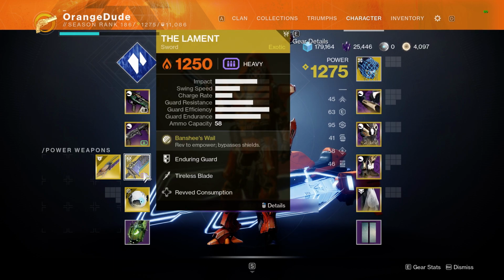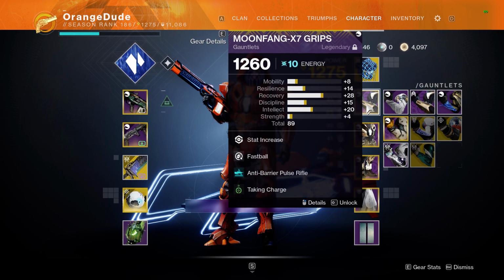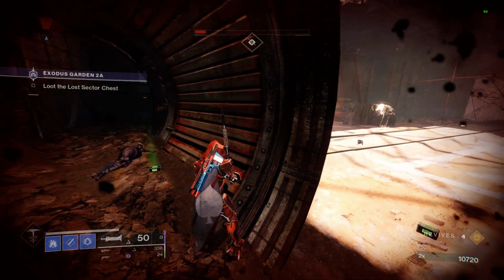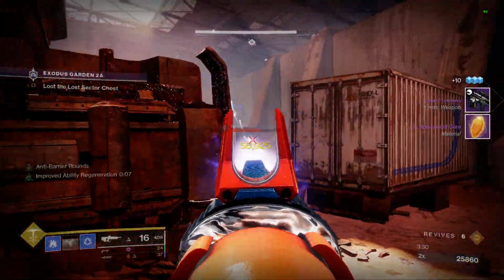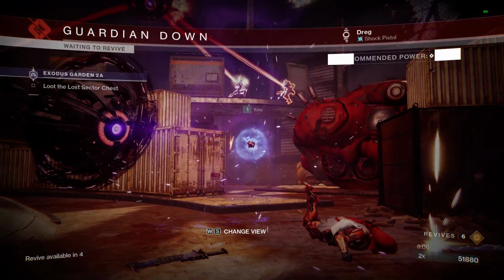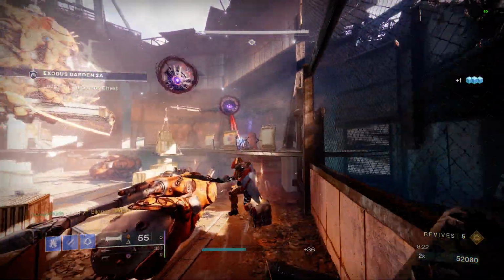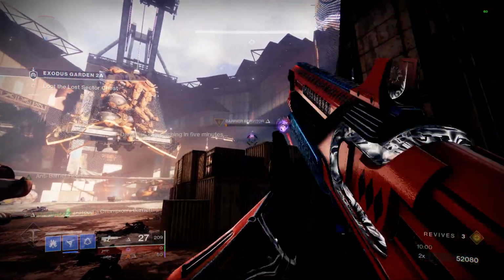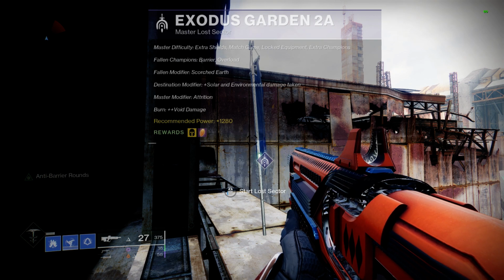Master Lost Sector Lament/Stasis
I hope the tips and tricks shared will help.
Feel free to post your loadouts in the comments and which lost sector you used them in.